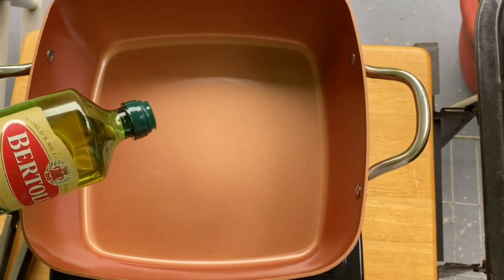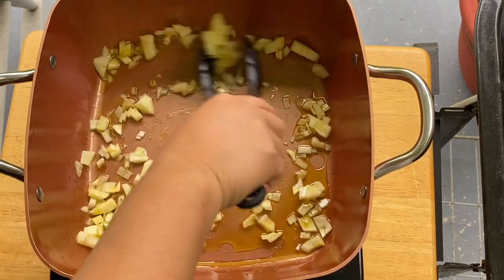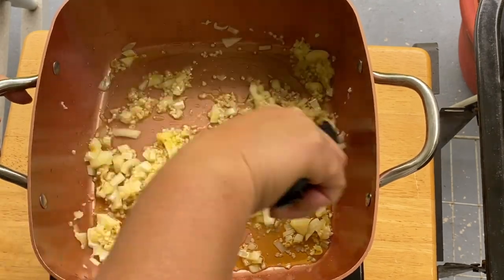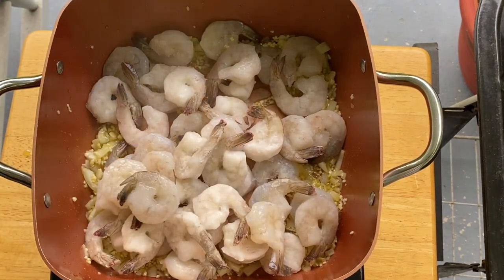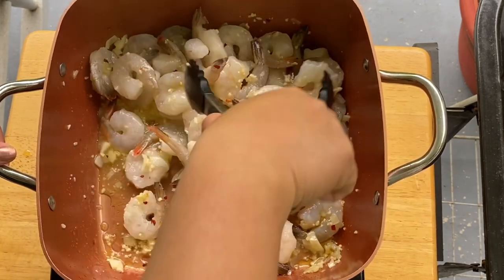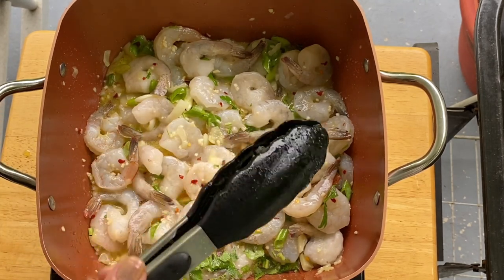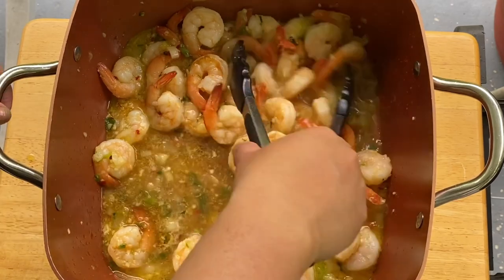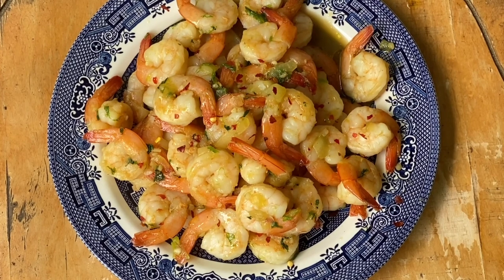AnnSarap Kitchen || Hot to Cook Spicy Garlic Shrimp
This is a Succulent and Savory Dish, easy and delicious with a very little Ingredients yet Flavorful!

Description